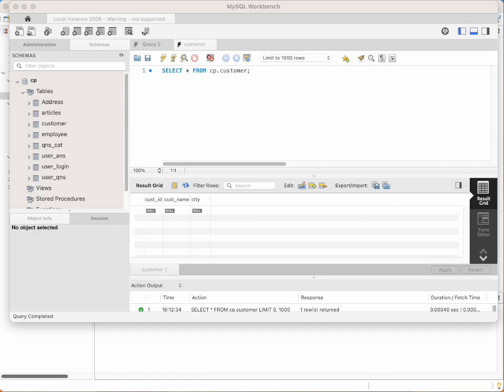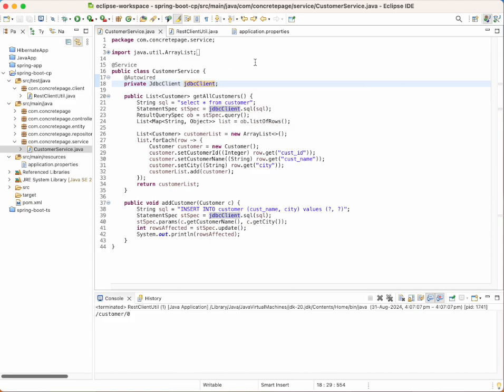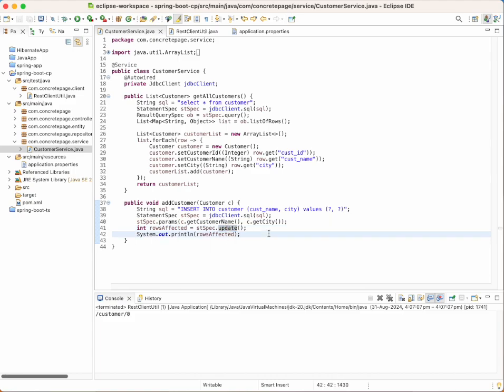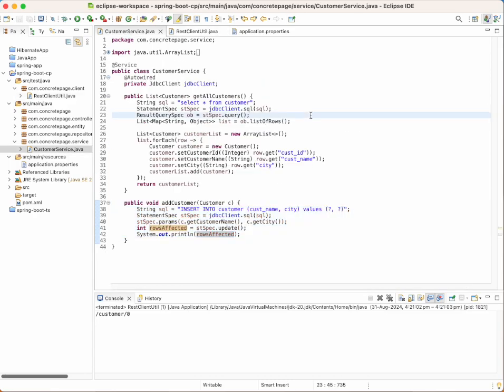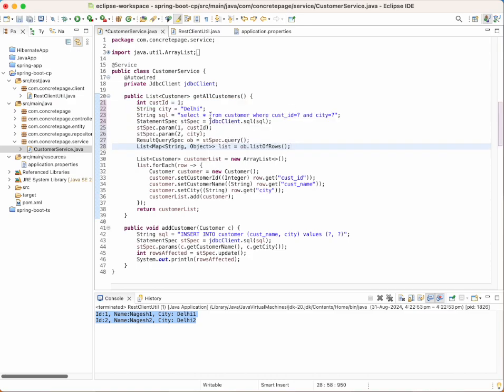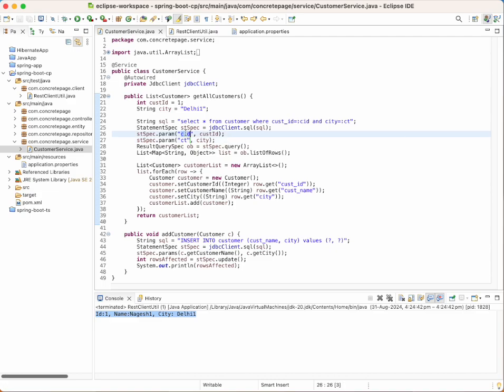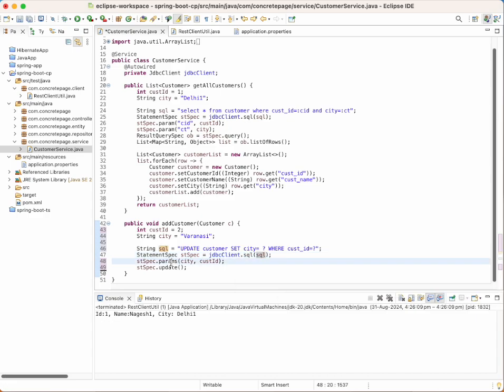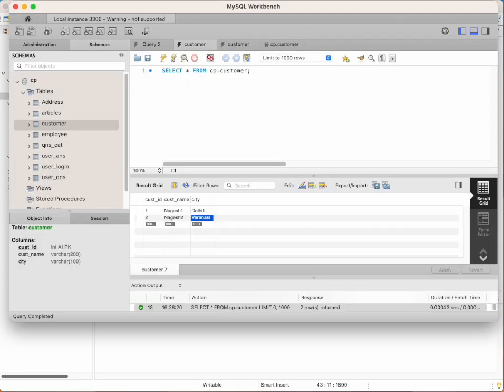Using JdbcClient.sql() in Spring Boot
Spring JdbcClient is a unified JDBC access facade introduced in Spring 6.1. JdbcClient can perform create, read, update and delete operations supporting JDBC-style positional as well as Spring-style named parameters. JdbcClient delegates to JdbcTemplate for JDBC-style positional parameters and delegates to NamedParameterJdbcTemplate for Spring-style named parameters.